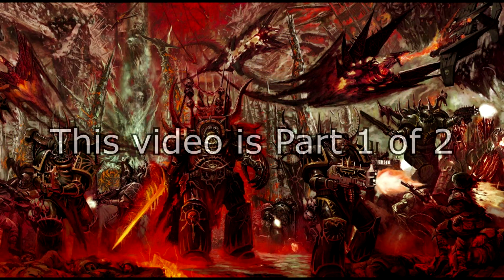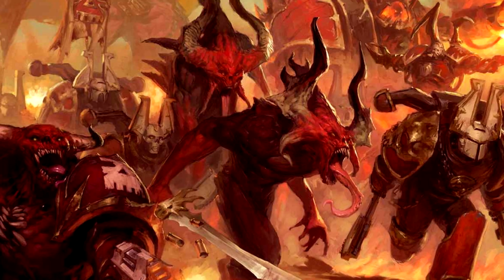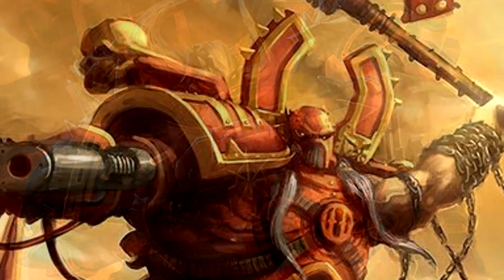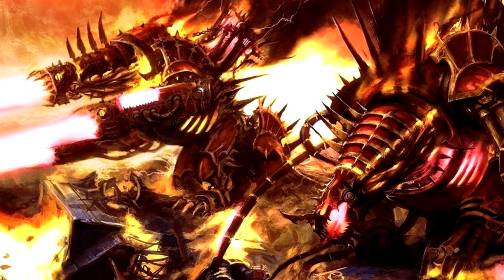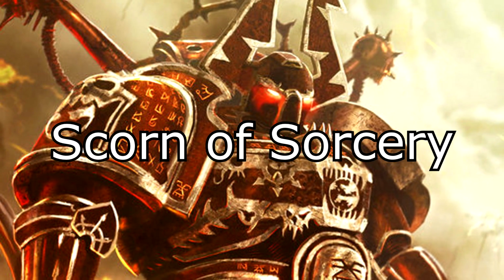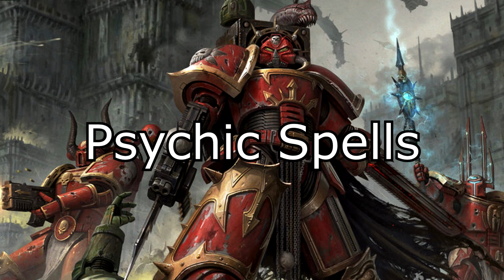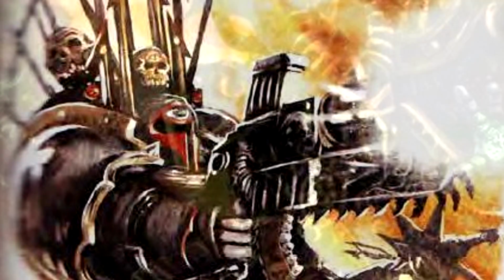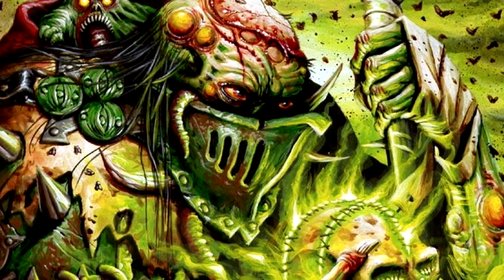Chaos Space Marines Faction Focus **Part 1** (Competitive Guide)